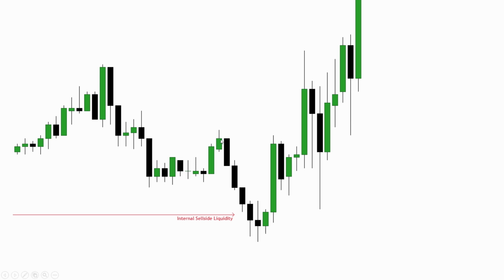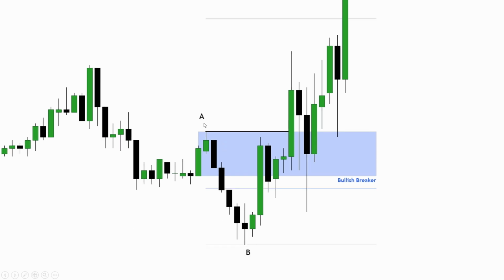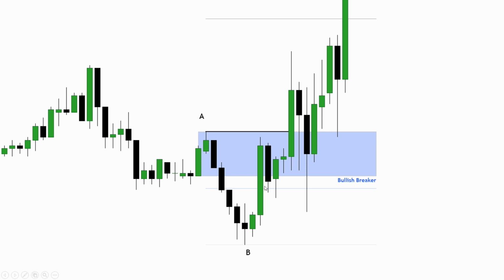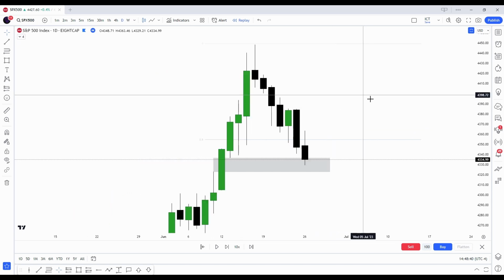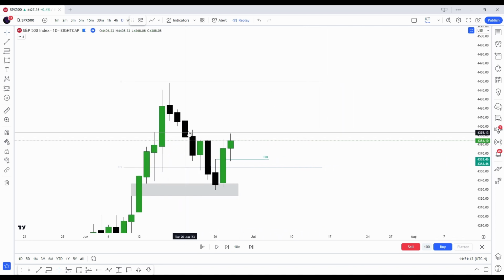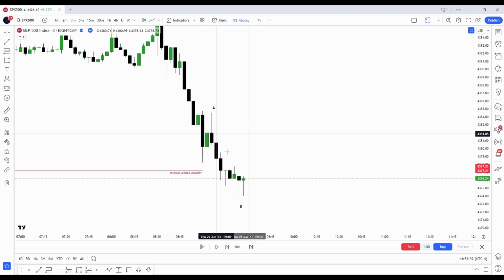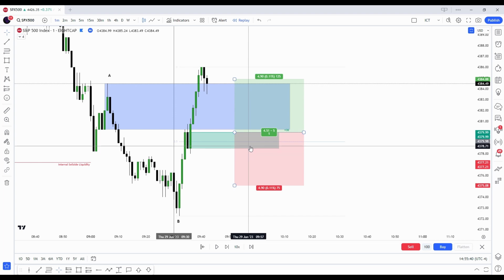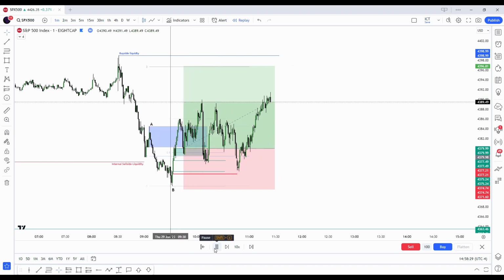What is ICT Breaker Block and How To Use It | Daily Bias Tutorial (ADVANCED)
Code for Blue guardian prop challenge discount: ZEKKR
Or use the link bellow: